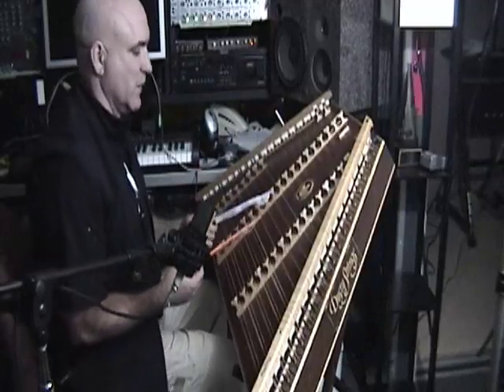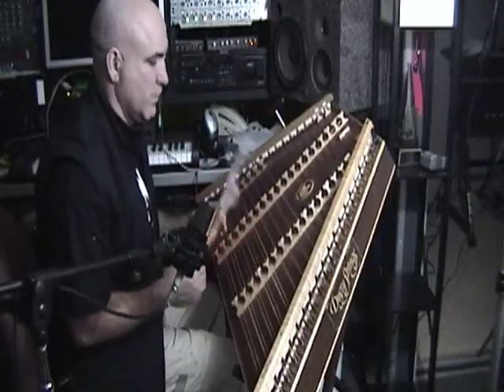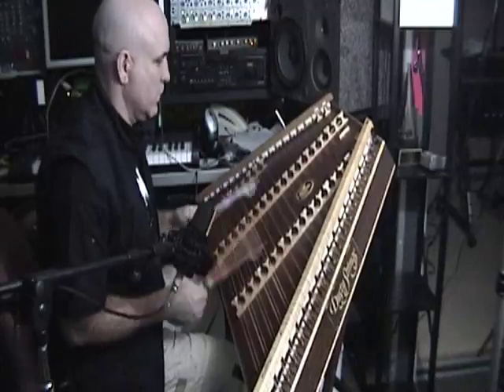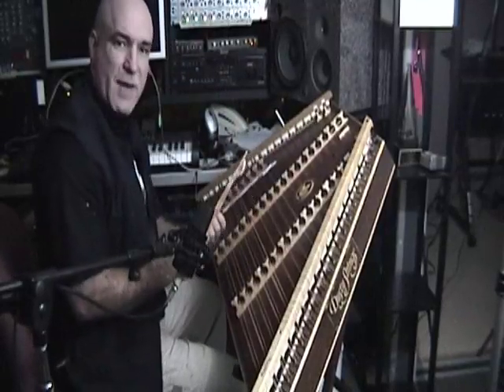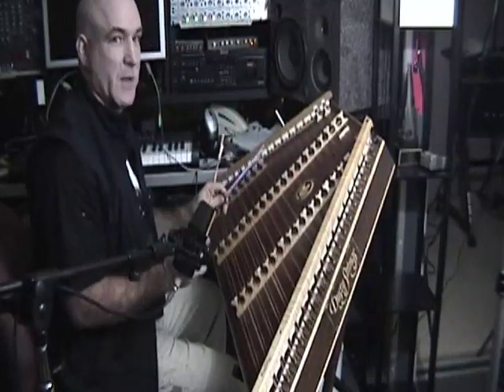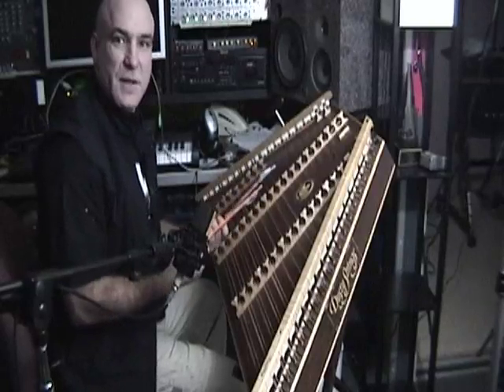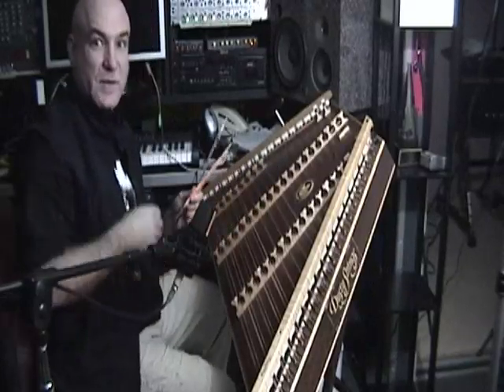Hammered Dulcimer Fun with Glow Sticks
This video demonstrates hammered dulcimer hammers with taped on glow sticks.  to read why you should, or possibly shouldn't try this at home.